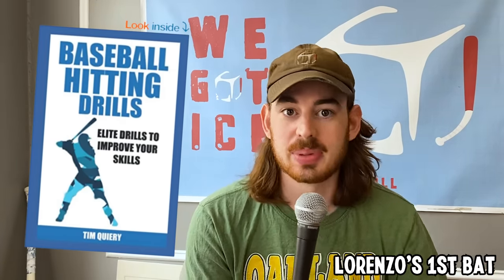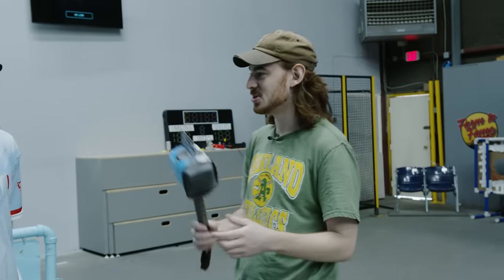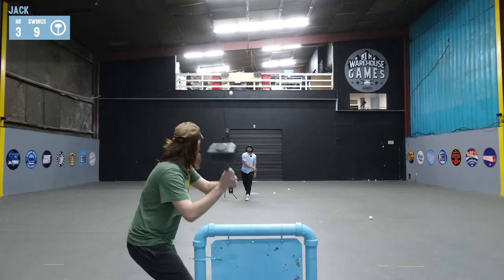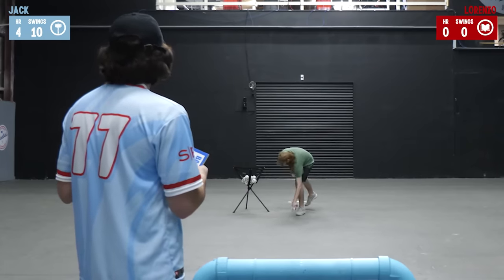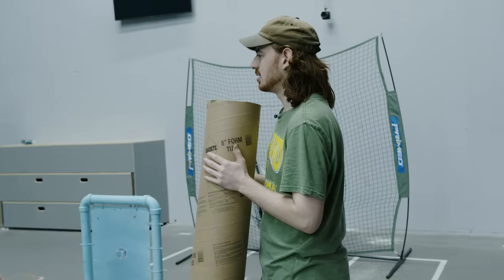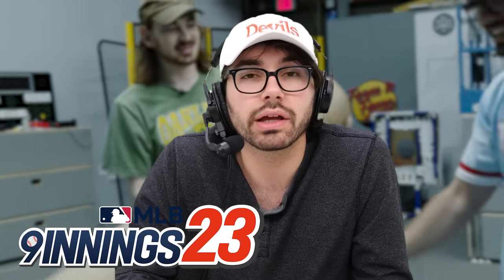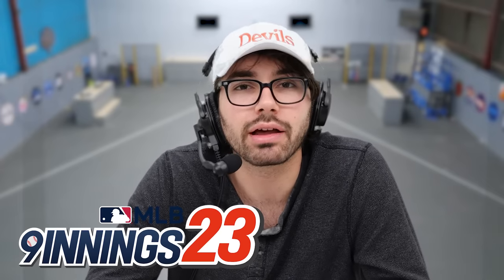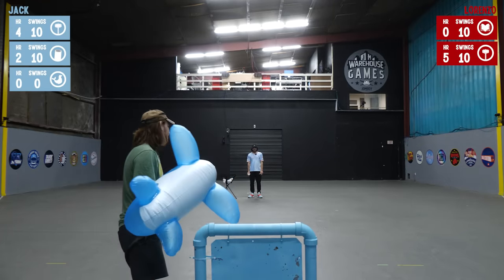Anything But A Bat Homerun Derby 3.0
Our strangest series is back and better than ever!